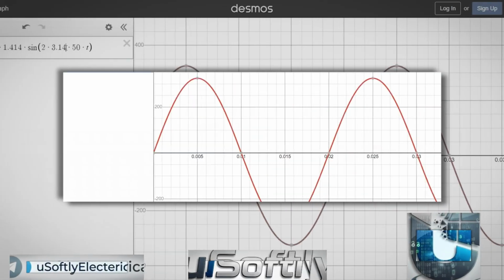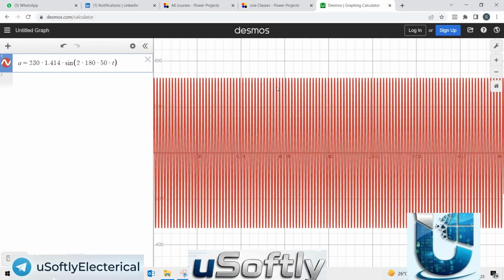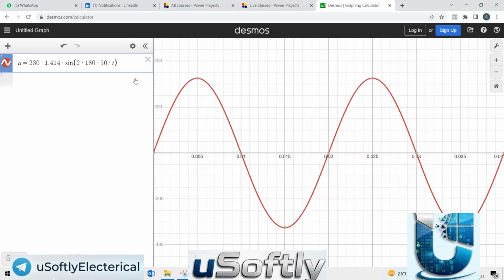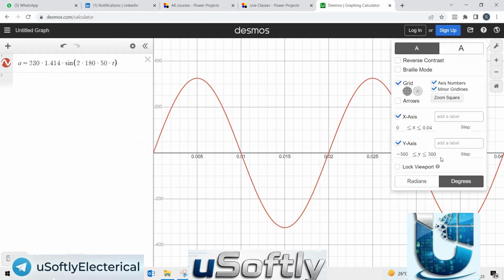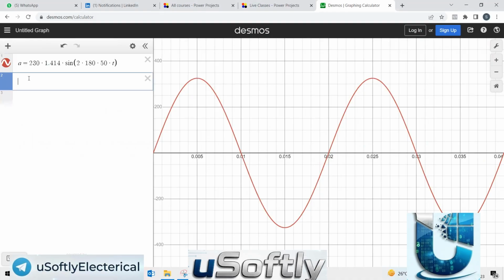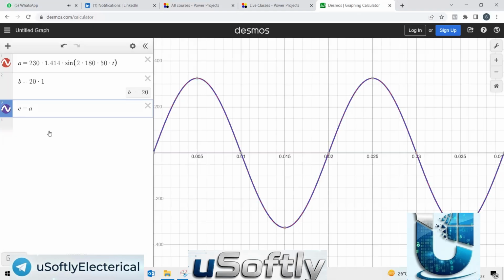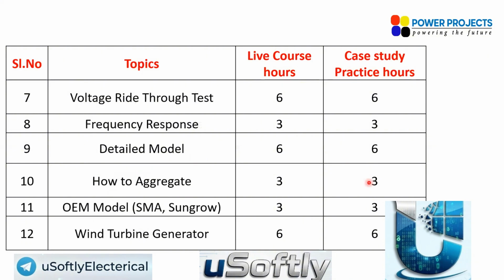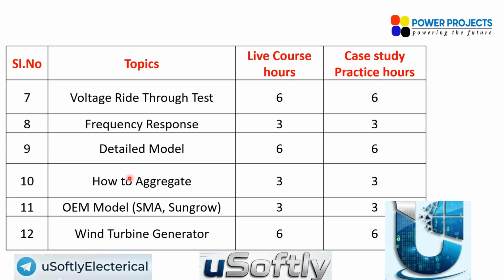How to do Grid Code Compliance in PSCAD?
How to Perform LVRT/HVRT & Harmonic Studies in PSCAD for Solar PV?
Want to Learn PSCAD Grid Compliance?
Complete 39-Day Training Roadmap

If you’re working on Solar PV or BESS projects and asking how to run Grid Code / Grid Compliance studies using PSCAD/EMTDC, this training is built for you: PSCAD Grid Compliance Course — 39 in Days (39 sessions, step-by-step and project-focused).

What you will learn:
PSCAD fundamentals and EMT simulation workflow
ZIP load modeling and generic system modeling
Transmission line modeling, cable modeling, and transformer modeling
Harmonic analysis + case study
Solar PV design and solar plant modeling
Working with OEM inverter models and equivalent modeling approaches
Key grid compliance tests: LVRT / HVRT (Fault Ride Through), frequency response, active power control/services
BESS (Battery Energy Storage System): introduction, applications, simulation, PCS & battery sizing
DC current injection + case studies
Solar PV model quality testing